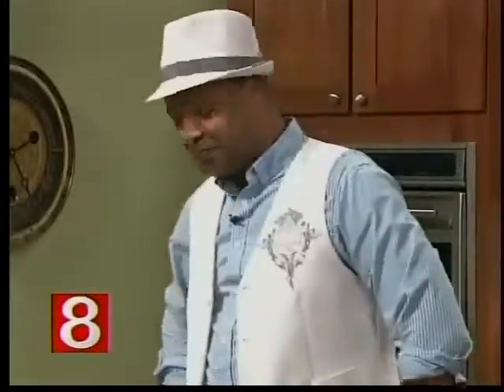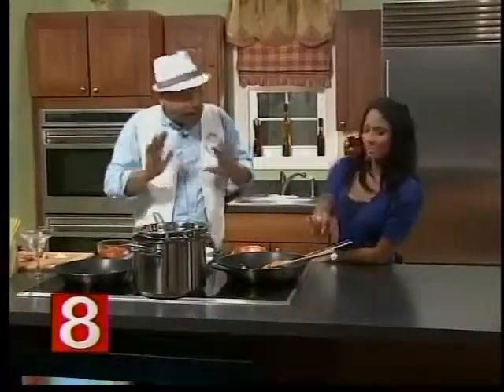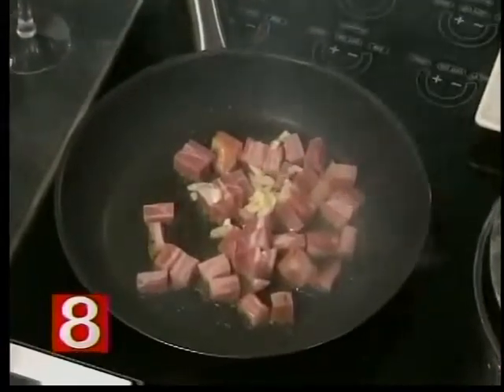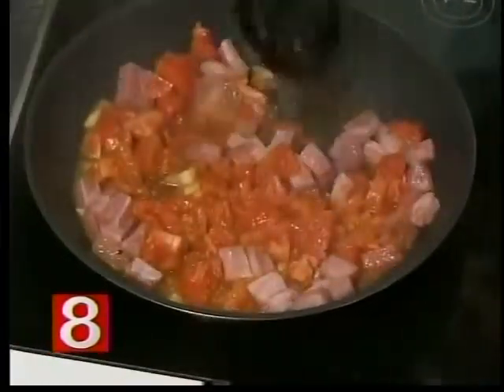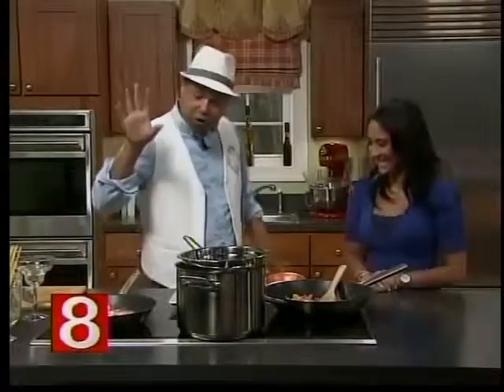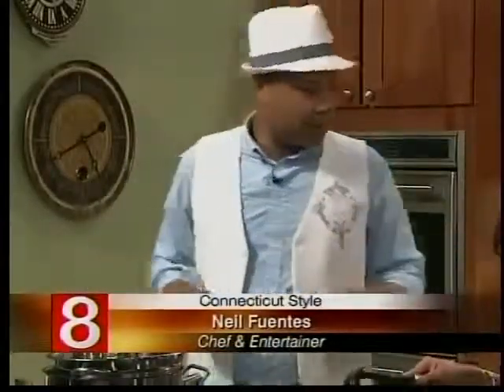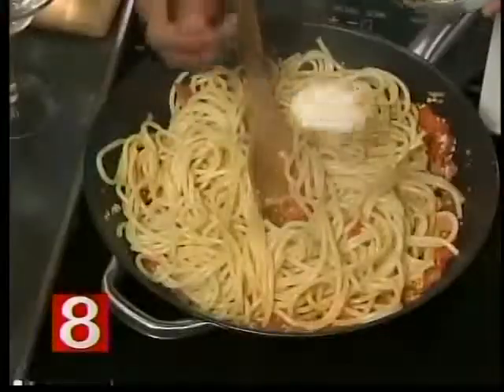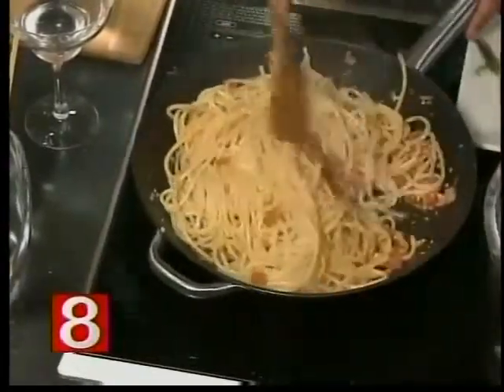Pasta Alla Matriccianna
Neil Fuentes is in the kitchen, with a fast and easy way to make a very delicious pasta dish with very few and simple ingredients.